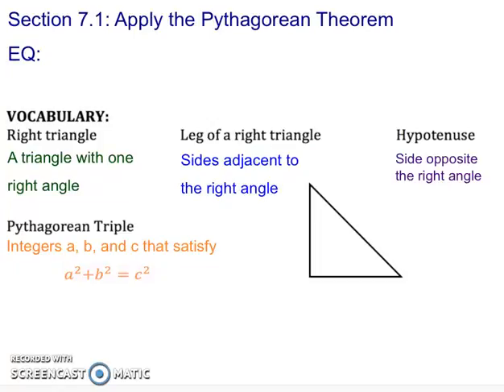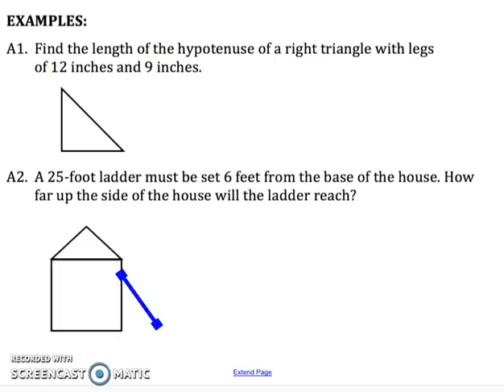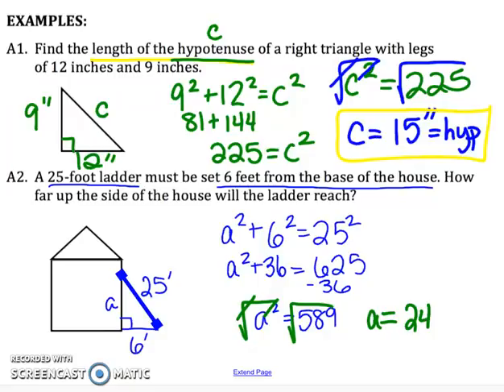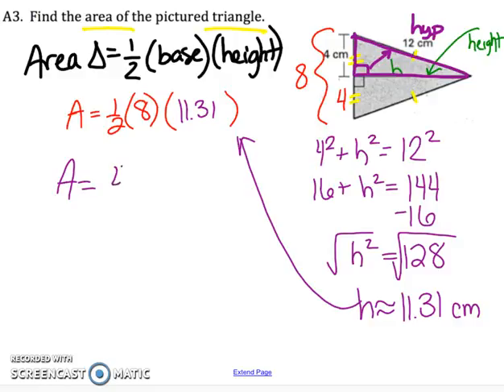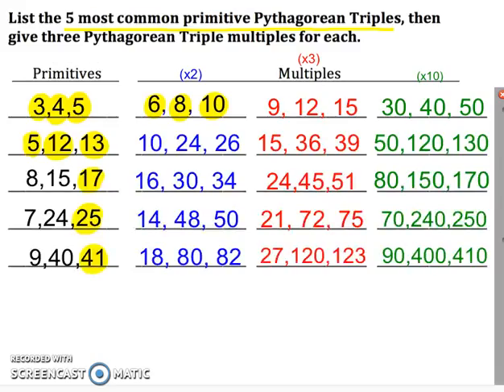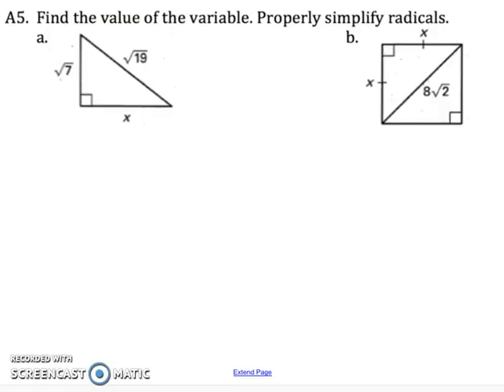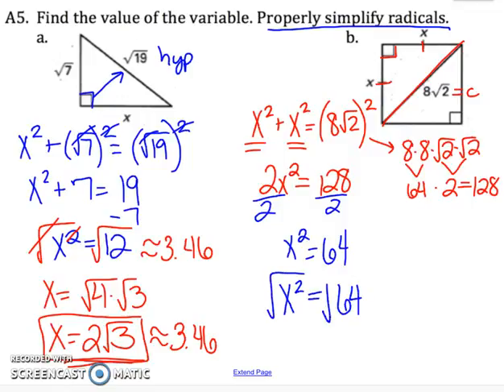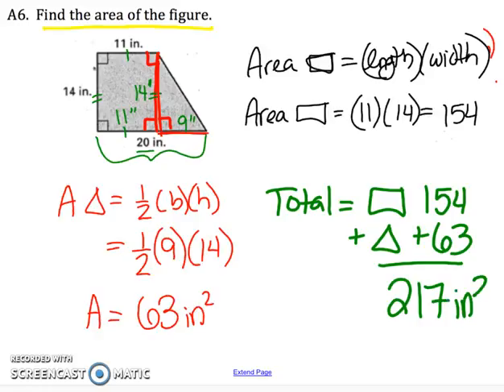The Pythagorean Theorem and application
Geometry lesson 7.1; applying the pythagorean theorem